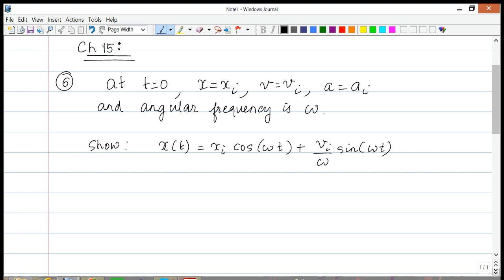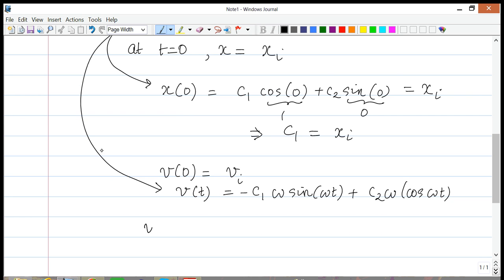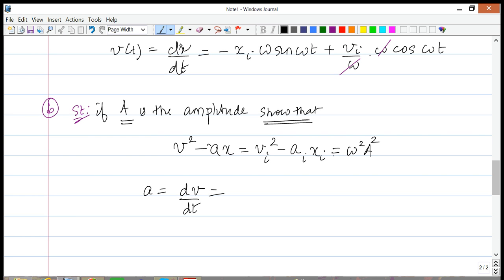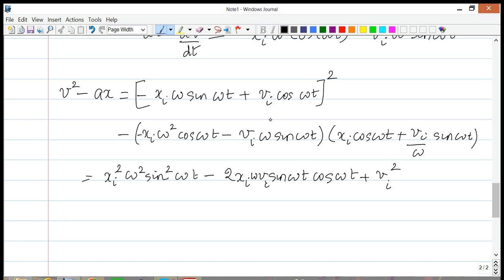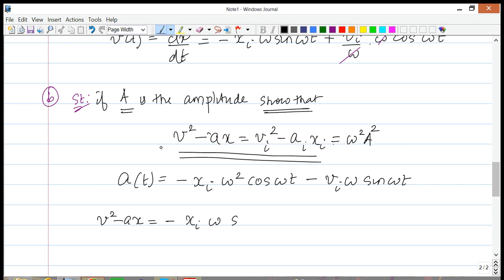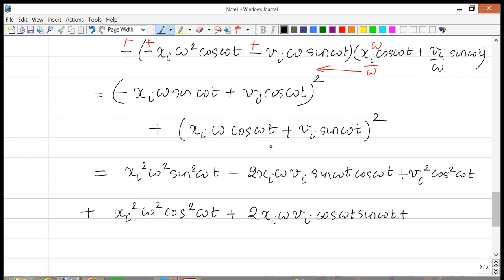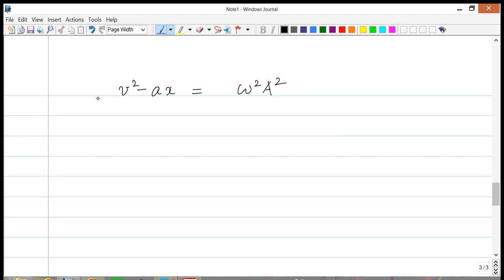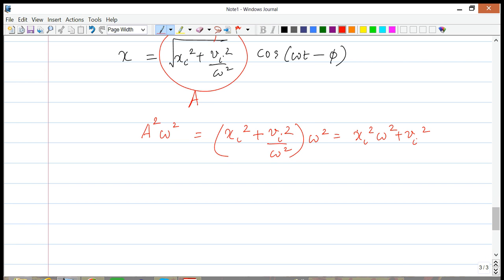ch 15: 6